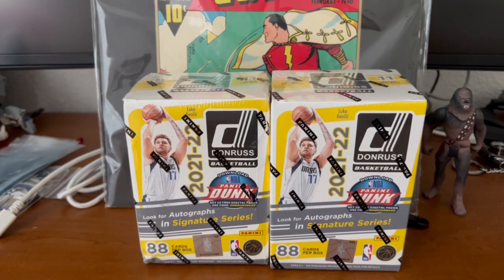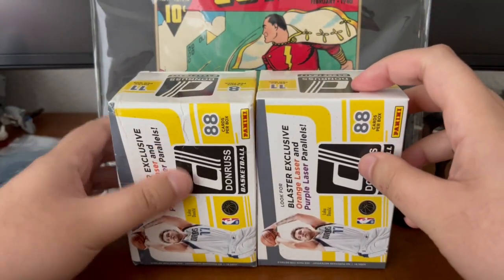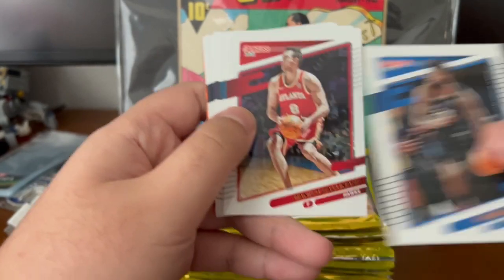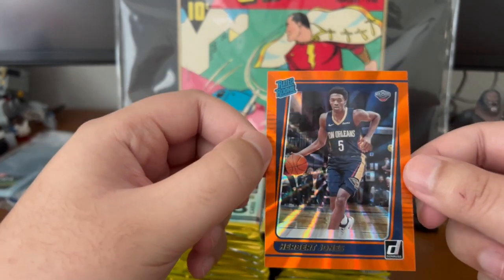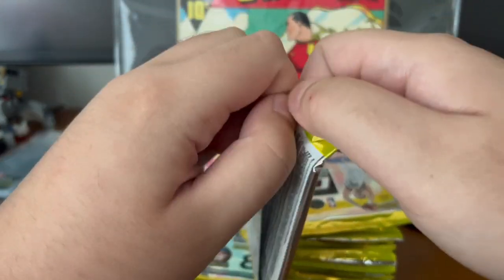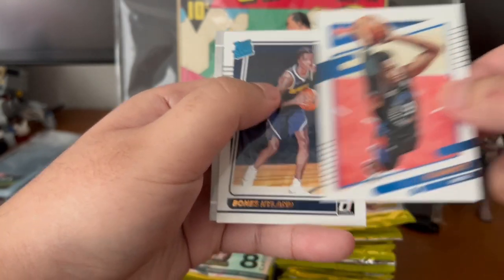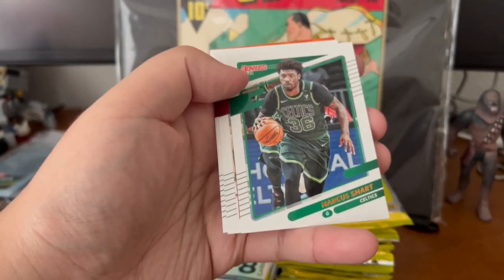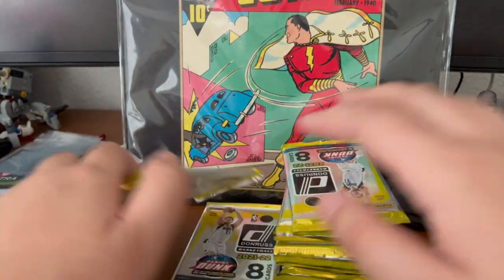Unboxing 2021-2022 Donruss Basketball Blaster Boxes: Orange Prizm Madness!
In this exciting video, we're diving into the world of basketball card collecting with the 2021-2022 Donruss Basketball Blaster Boxes, and we've got our eyes on those stunning Orange Prizms! 🏀🔶 Watch as we crack open these boxes to uncover some of the most sought-after cards of the season.